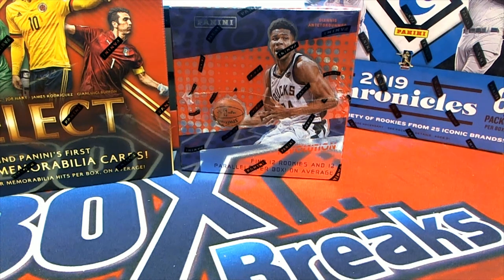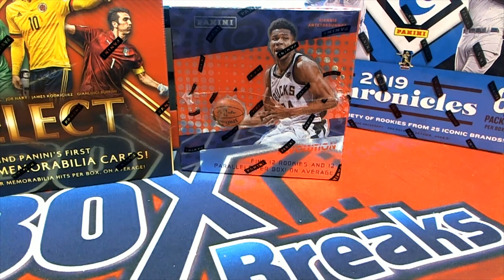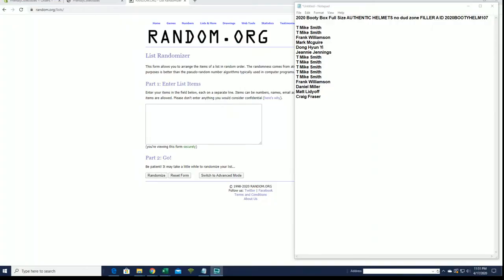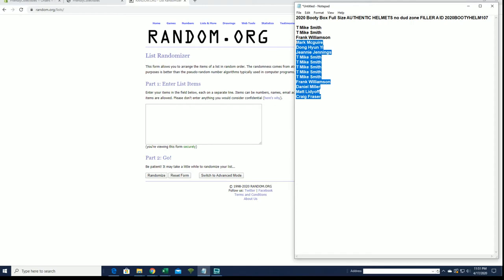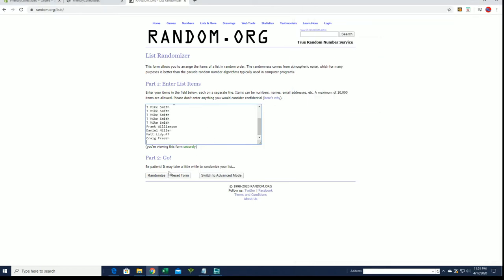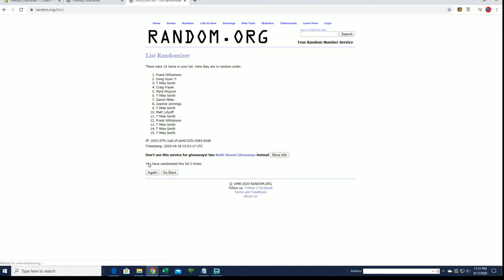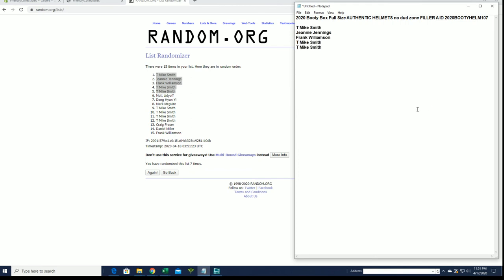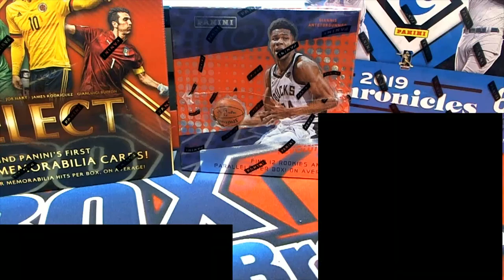2020 Booty Box Full Size AUTHENTIC HELMETS no dud zone FILLER A ID 2020BOOTYHELM107